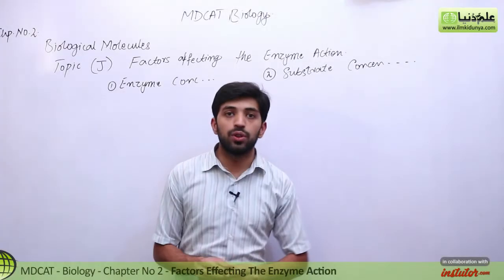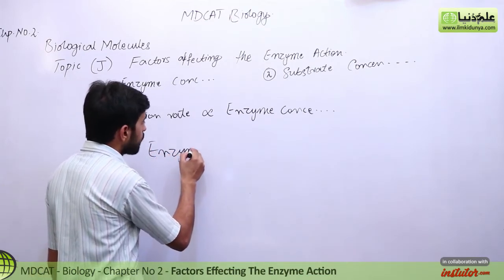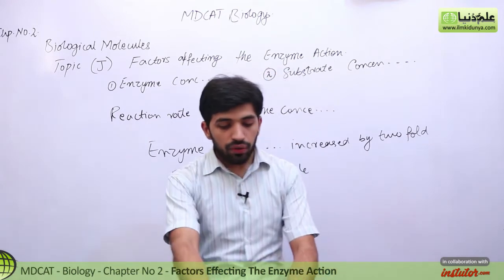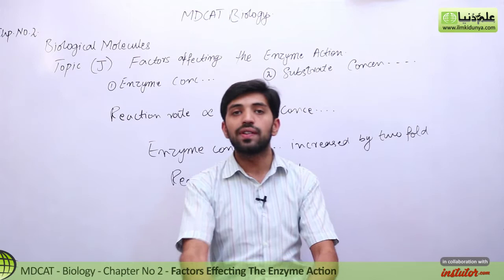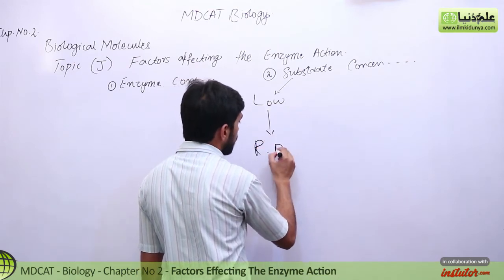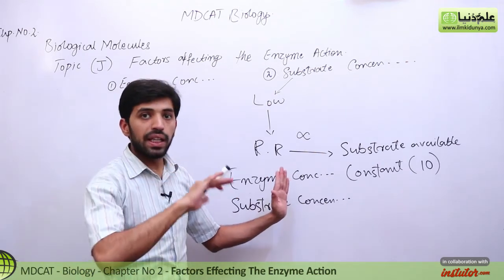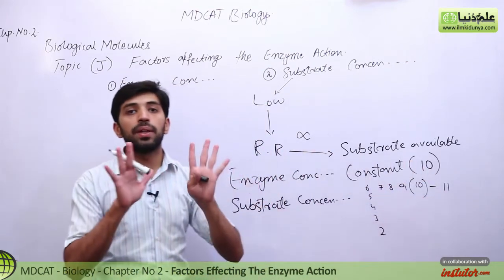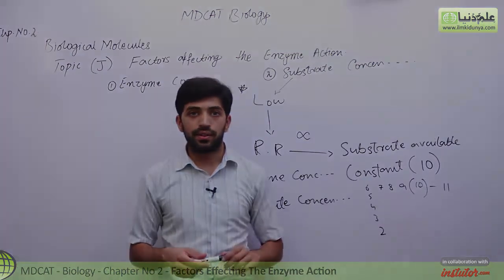MDCAT Biology Ch 2 - Factors Effecting the Enzyme Action- MDCAT Biology 2022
In this online lecture, Usama Qamar explains MDCAT Biology Chapter 2 Biological Molecules.The topic being discussed is Topic (j) Factors Effecting the Enzyme Action.

punjab text book board/Sindh text book board/KPK text book board MDCAT Biology lecture is conducted in Urdu/hindi/English. This lecture for MDCAT Biology is created for all students who want to prepare this topic in detail.

If you have any questions about this lecture on MDCAT Biology ch 2, you can go to